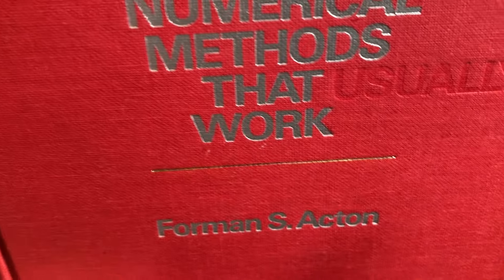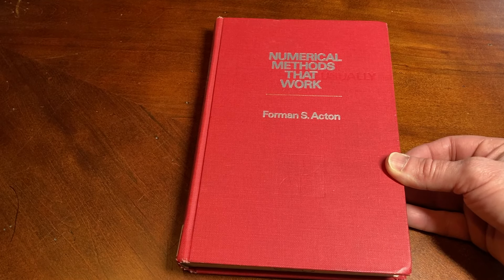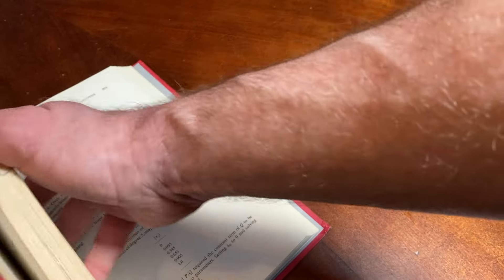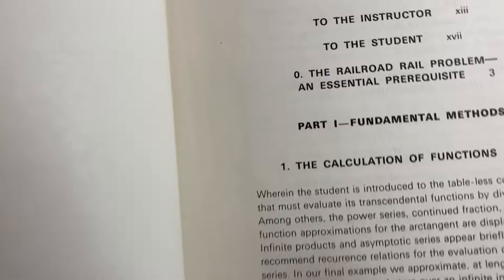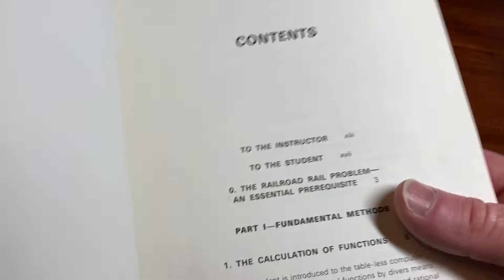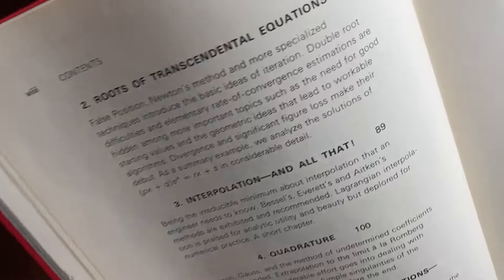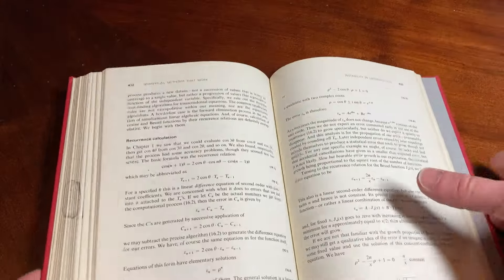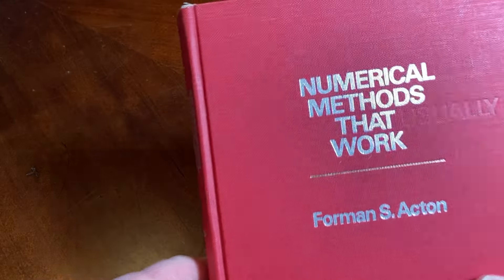Numerical Methods That Usually Work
This is by Forman S. Acton and it is titled Numerical Methods That Usually Work.